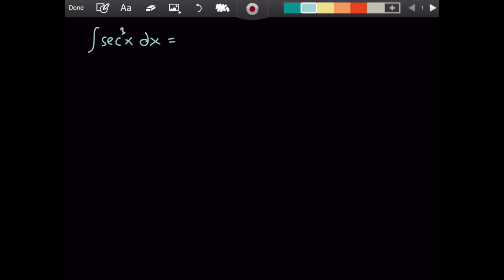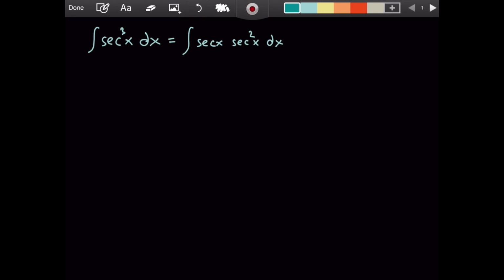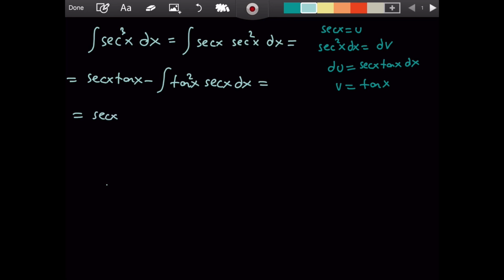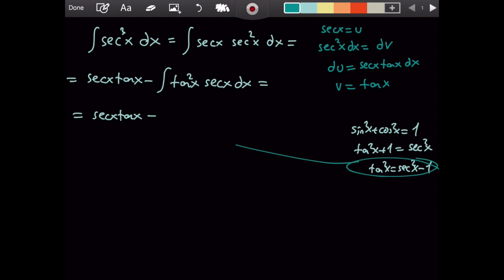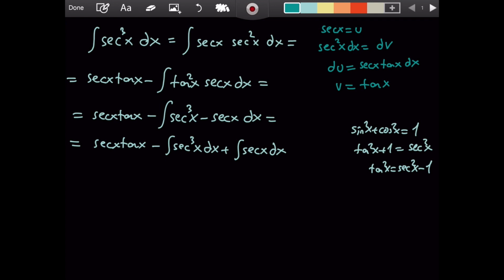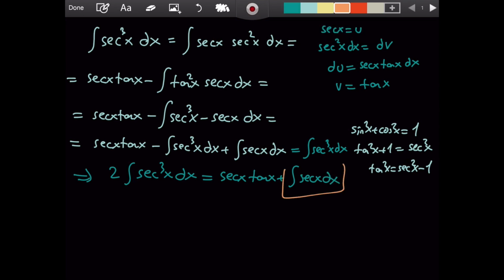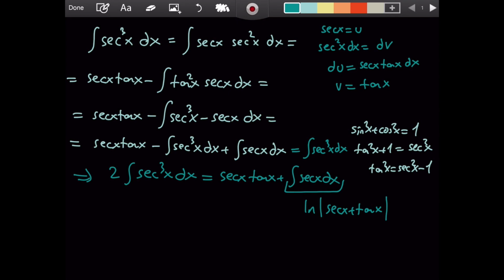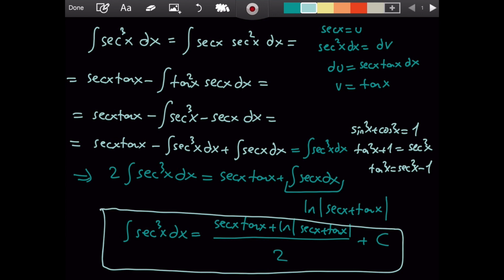Integral of the Day #1: sec^3(x)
In this video, I found the integral of sec^3(x).